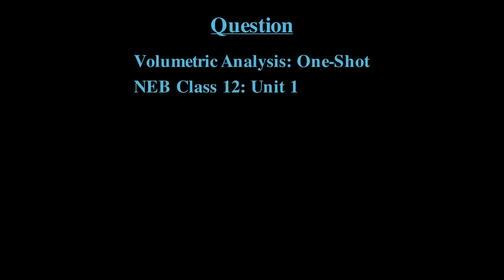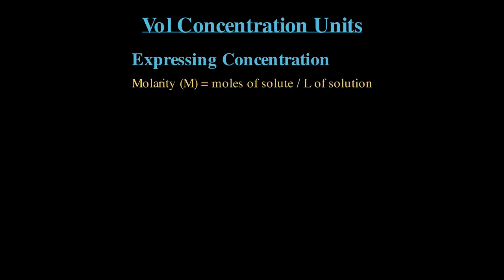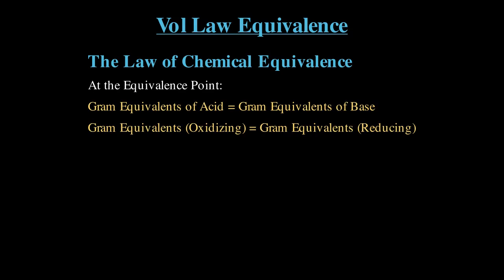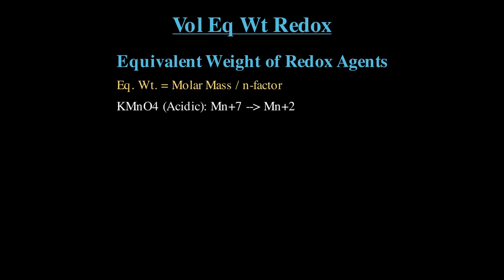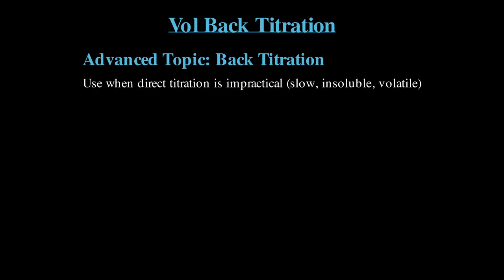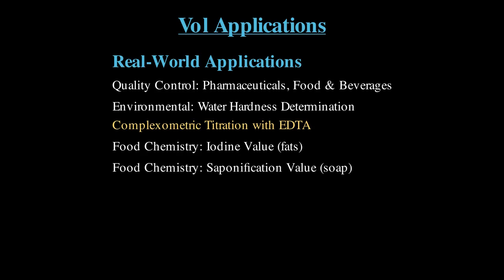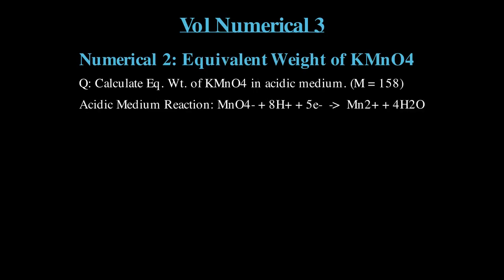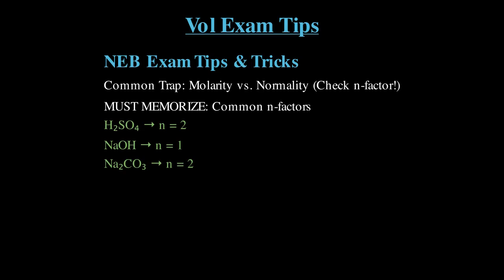⚡ SOLUTION MASTER | Volumetric Analysis One Shot | NEB Class 12 Chemistry 2083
⚡ SOLUTION MASTER — Volumetric Analysis ONE SHOT!
Class 12 NEB Chemistry | 2083 Board Exam Complete Revision

Volumetric Analysis गाह्रो लाग्छ?
Titration calculations confusing छ?
Molarity र Normality मा अड्किनु हुन्छ?

यो एउटै video हेरेपछि:
🧪 Titration को हरेक step crystal clear
⚡ Molarity, Normality, Equivalents —
   सबै concept एकैपटक सकिन्छ
🎯 Board मा आउने जुनसुकै
   Volumetric Question handle हुन्छ
💯 एक Drop ले सबै clear गर्छ! 🔥

📚 यस VIDEO मा के के Cover हुन्छ?

🧪 BASIC CONCEPTS:
✅ Volumetric Analysis भनेको के हो?
✅ Solution र Solute/Solvent Concept
✅ Concentration Expression Methods:
   → Molarity (M) = n/V
   → Normality (N) = equivalents/V
   → Molality (m)
   → Mole Fraction
✅ Equivalent Weight Concept
✅ Relationship: M × Molar Mass = g/L

⚗️ TITRATION COMPLETE:
✅ Titration भनेको के हो?
✅ Standard Solution र Primary Standard
✅ Indicators र Endpoint:
   → Phenolphthalein — कहिले use?
   → Methyl Orange — कहिले use?
✅ Types of Titration:
   → Acid-Base Titration
   → Redox Titration
   → Complexometric Titration
   → Precipitation Titration
✅ Titration Calculations Step by Step
✅ Back Titration — Concept + Problems

📐 IMPORTANT CALCULATIONS:
✅ Molarity Calculation: M = n/V
✅ Normality: N = W/E × 1000/V
✅ Dilution Formula: M₁V₁ = M₂V₂
✅ Neutralization: N₁V₁ = N₂V₂
✅ % Purity Calculations
✅ Strength of Solution: S = N × E

🔢 SOLVED NUMERICALS:
✅ Molarity based Calculations
✅ Normality based Calculations
✅ Titration endpoint Numericals
✅ Back Titration Problems
✅ Dilution Problems
✅ Previous Board Numericals Solved

🎯 2083 BOARD EXPECTED QUESTIONS:
✅ Most repeated Volumetric Questions
✅ Definition based Short Questions
✅ Calculation based Long Questions
✅ Trick Questions र कसरी avoid गर्ने

🔹 Molarity:       M = n/V(L)
🔹 Normality:      N = W/E × 1000/V(mL)
🔹 Molality:       m = n/W(kg)
🔹 Dilution:       M₁V₁ = M₂V₂
🔹 Neutralization: N₁V₁ = N₂V₂
🔹 Strength:       S = N × E
🔹 % Purity:       % = (Pure/Total) × 100
🔹 Eq. Weight:     E = Molar Mass/n factor

👉 Class 12 NEB Science Student हुनुहुन्छ
👉 Volumetric Analysis calculations
   गाह्रो लागिरहेको छ
👉 Titration को concept अझै
   clear भएको छैन
👉 Board Exam अघि Rapid Revision
   चाहिन्छ
👉 Molarity र Normality मा
   Confidence बढाउनु छ

Volumetric Analysis बाट हरेक वर्ष
NEB Board मा कम्तीमा २–३ Questions
आउँछन् — Short र Long दुवैमा!

Titration Calculation र
Molarity/Normality Numerical —
यी दुई लगभग हरेक वर्ष
Sure Shot छन्! 🎯

यो video हेरेपछि:
⚡ हरेक Formula हातले लेख्न सक्नुहुन्छ
⚡ जुनसुकै Titration Numerical
   step-by-step solve हुन्छ
⚡ Indicator selection — automatic
   Volumetric Question को
   सामना गर्न तयार! 🧪💯

Titration मा सबैभन्दा गाह्रो
के लाग्छ? Comment मा लेख्नुहोस्!

🧪 "Molarity गाह्रो छ!"
⚗️ "Back Titration बुझिएन!"
📐 "N₁V₁ = N₂V₂ confuse गर्छ!"
🎯 "Indicator छान्न गाह्रो छ!"

हामी हरेक Comment को
Reply गर्छौं! ✅

   (Daily Science Reels, Tips & Tricks!)

💬 अर्को कुन Chapter को
   One Shot बनाउने?
   Comment मा suggest गर्नुहोस्! 🔥

👍 LIKE गर्नुहोस् — Video
   helpful लागेमा
   हरेक नयाँ video सबैभन्दा
   पहिले पाउन
📤 SHARE गर्नुहोस् — साथीको
   Volumetric Analysis पनि
   clear होस् 🙏

एक SHARE ले एउटा साथीको
Chemistry सजिलो हुन सक्छ! ⚡🧪